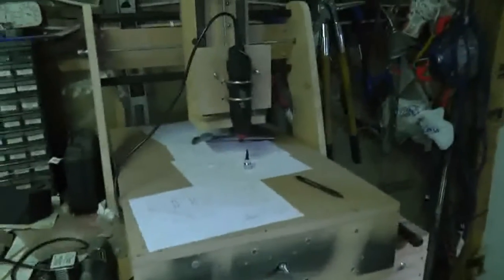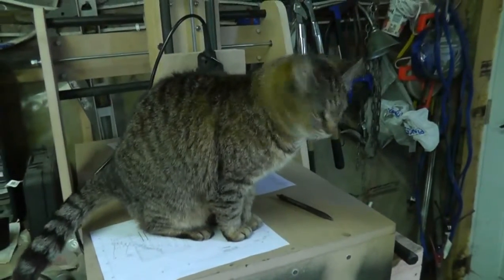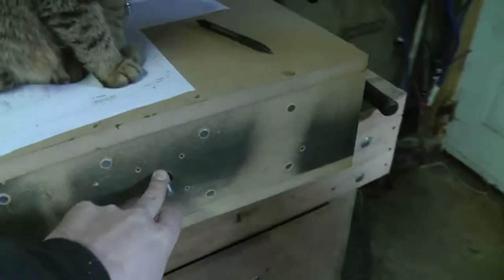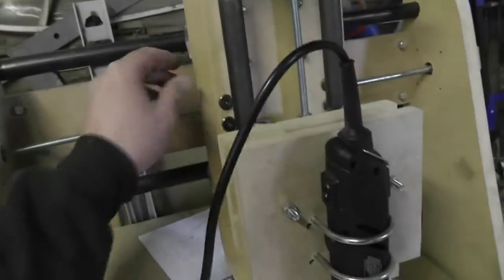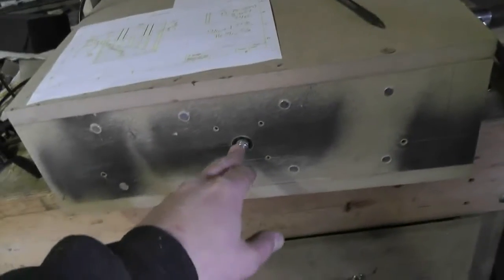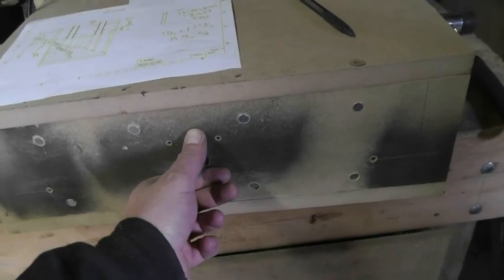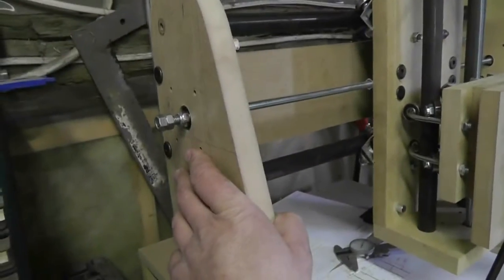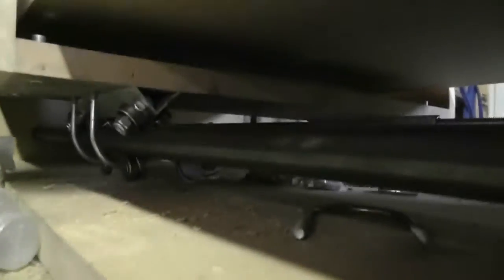MDF CNC Router Project Update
Quick update on the MDF CNC Router project.